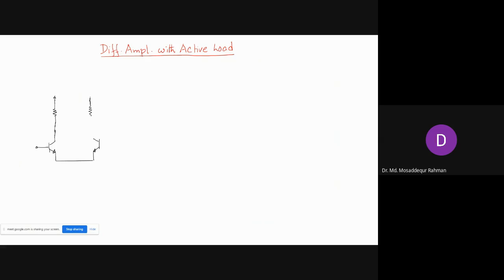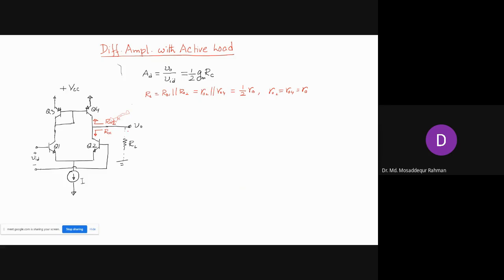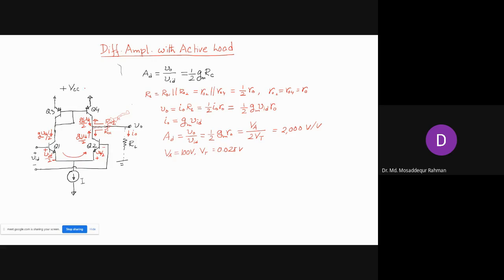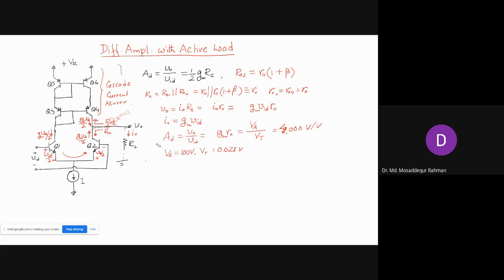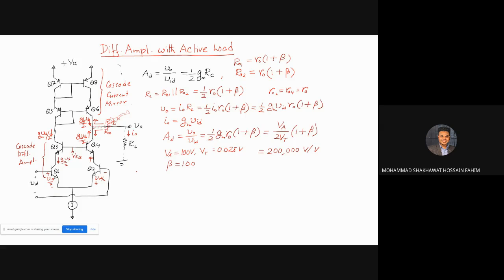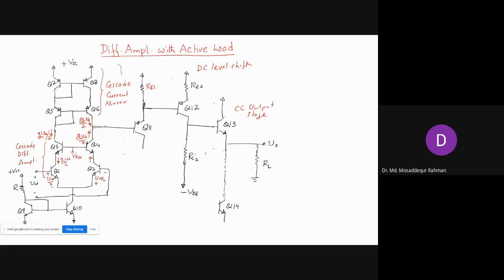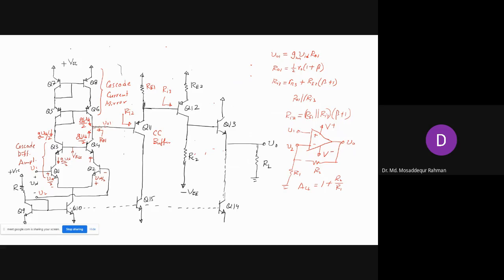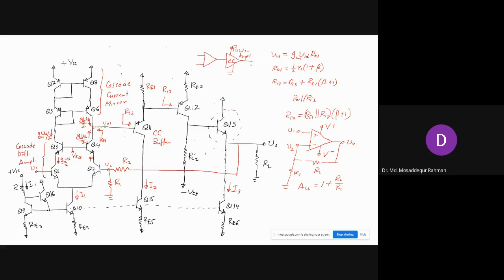EEE ECE415 Class Lec 21